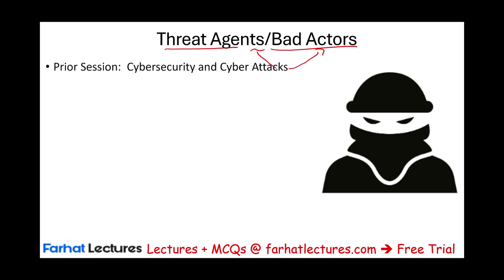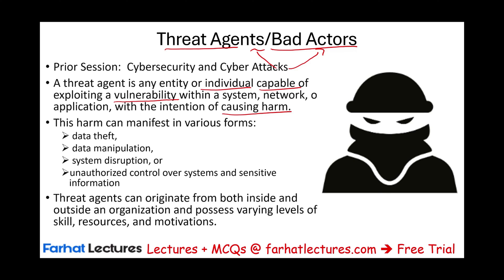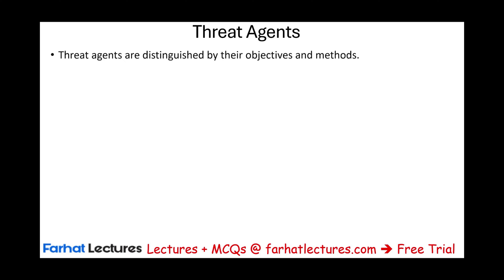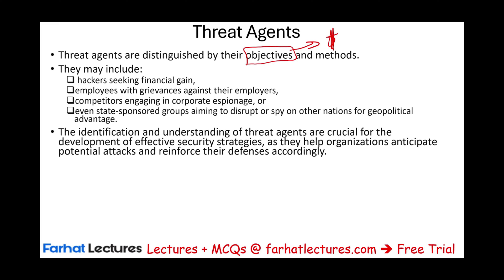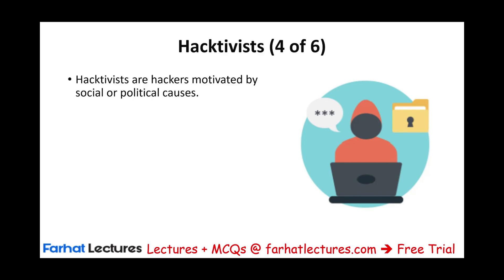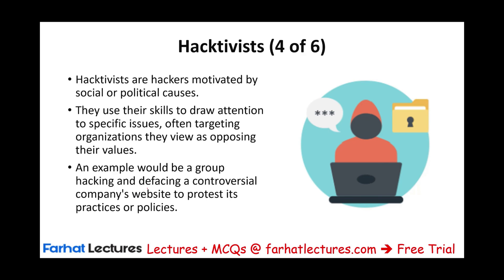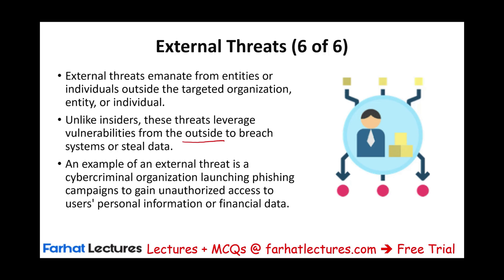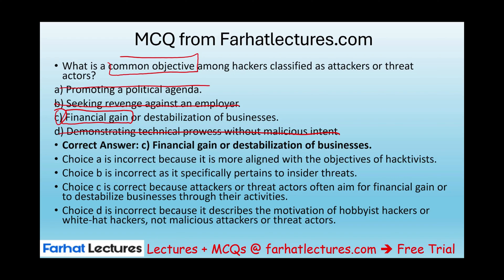Threat Agents in Cybersecurity. Information Systems and Controls ISC CPA exam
In this video, we discuss the threat agents in cybersecurity as covered on the Information Systems and Controls ISC CPA exam.

0:00 Introduction
This video explains who threat agents or bad actors are in cybersecurity (0:05). Here's a quick breakdown:

Threat Agents Defined: These are individuals or groups capable of exploiting vulnerabilities in systems to cause harm, steal data, disrupt operations, or access sensitive information (0:26).
Types of Threat Agents: The video classifies threat agents into insiders and outsiders (1:10), hackers, adversaries, government-sponsored groups, activists, and external threats (4:37).
Motivations: These include financial gain, grievances, competition, political or social causes, or geopolitical advantage (2:35).
Importance of Identification: Identifying and understanding threat agents is crucial for developing effective security strategies (3:44).
Multiple choice question: The video concludes by emphasizing the importance of practice questions for exam preparation (11:06)

The concept of a threat agent encompasses various entities or individuals capable of launching attacks against information systems, leading to potential theft, manipulation, or control of sensitive data. Understanding the diverse range of threat agents is crucial for developing effective cybersecurity strategies. Here, we delve into different types of threat agents, expanding on their motivations and providing examples for clarity:

1. Attackers, Threat Actors, or Hackers
These individuals or groups, including hacking rings or advanced persistent threats (APTs), aim to infiltrate systems, networks, and data of targeted people or organizations. Their objectives vary widely, from stealing assets, destabilizing businesses, conducting espionage, spreading misinformation, to seeking financial profit. For example, a hacker group might launch a ransomware attack on a corporation, encrypting data and demanding payment for its release.

2. Adversaries
Adversaries are actors whose interests directly conflict with those of an organization. Motivated by various malicious intents, they engage in activities such as intercepting transactions, stealing data, tampering with hardware, or executing social engineering attacks. An example includes a competitor engaging in corporate espionage to steal proprietary information or technology.

These are actors backed by national governments, conducting cyber operations to steal intellectual property, sensitive data, or funds to support their country's espionage activities or geopolitical aims. For instance, a state-sponsored group might infiltrate another nation's government networks to gather intelligence or disrupt critical infrastructure.

4. Hacktivists
Hacktivists are hackers motivated by social or political causes. They use their skills to draw attention to specific issues, often targeting organizations they view as opposing their values. An example would be a group hacking and defacing a controversial company's website to protest its practices or policies.

5. Insiders
Insiders pose a unique threat as they are or were part of the organization they target, having access to sensitive information and systems. This category includes employees who become malicious or those who infiltrate an organization with harmful intent. An insider threat example could be an employee sabotaging their company's data out of revenge or to benefit a competitor.

6. External Threats
External threats emanate from entities or individuals outside the targeted organization, entity, or individual. Unlike insiders, these threats leverage vulnerabilities from the outside to breach systems or steal data. An example of an external threat is a cybercriminal organization launching phishing campaigns to gain unauthorized access to users' personal information or financial data.

Understanding the varied landscape of threat agents enables organizations to tailor their cybersecurity defenses more effectively, ensuring a comprehensive approach to protecting against both internal and external threats.